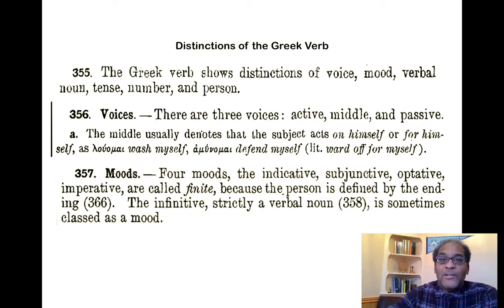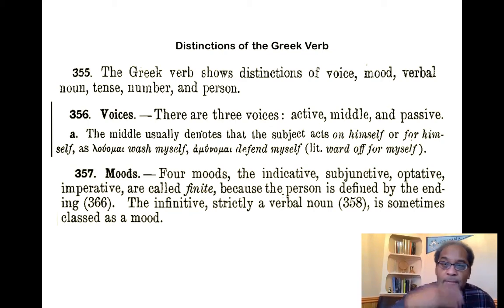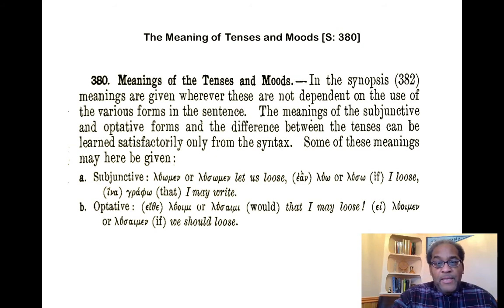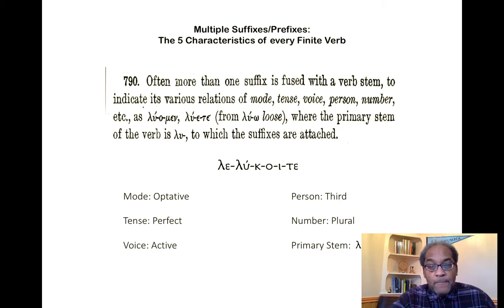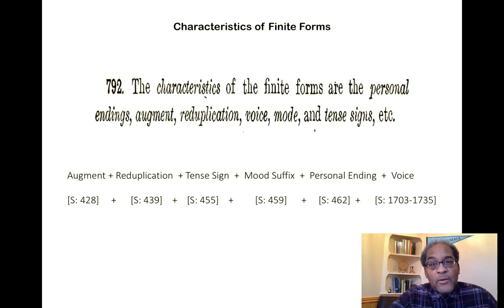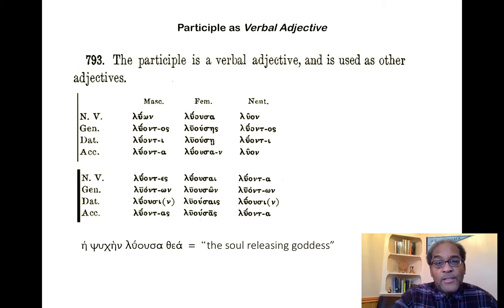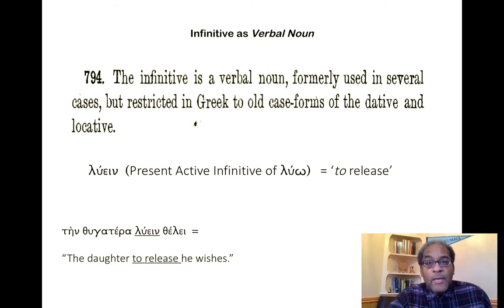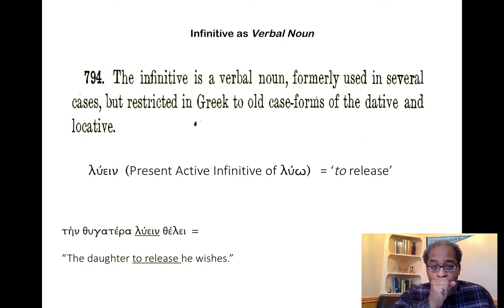009-Pharr (5b) Present Indicative Active of λύω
Access to the COMPLETE series of Greek Lessons as well as to many more Greek and Latin learning materials is available to financial supporters of this effort via our Patreon site:

Table of Contents:

00:05 - Distinctions of the Greek Verb
02:07 - The Meaning of Tenses and Moods [S: 380]
04:01 - Multiple Suffixes/Prefixes:The 5 Characteristics of every Finite Verb
05:49 - Characteristics of Finite Forms
06:42 - Finite Verbs / Infinite Verbs
07:17 - Participle as Verbal Adjective
09:35 - Infinitive as Verbal Noun
10:39 - Thematic and Un-thematic Verbs
11:41 - Thematic Verbs
12:21 - The Present Indicative Active of λύειν
13:32 - Vocabulary (5)